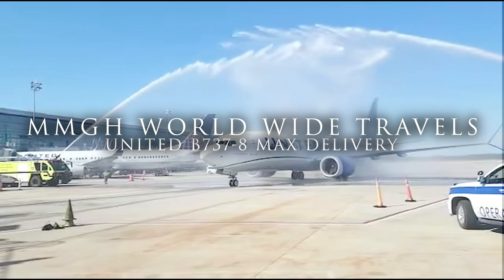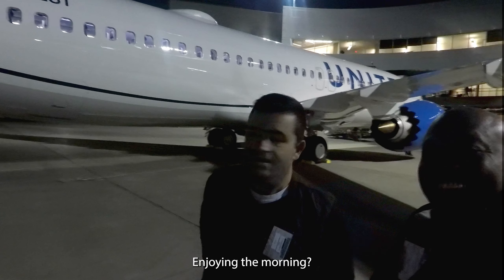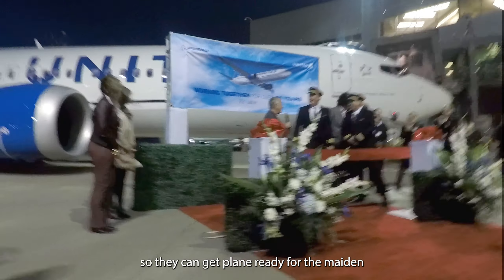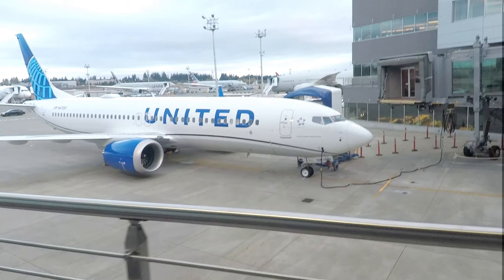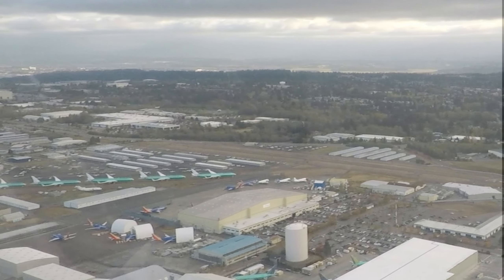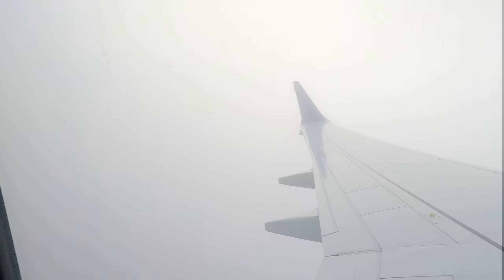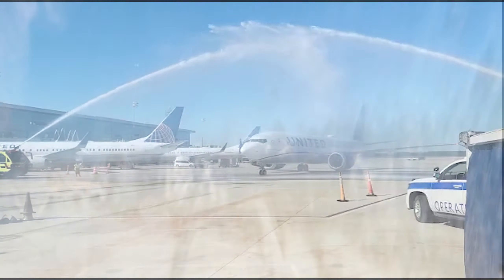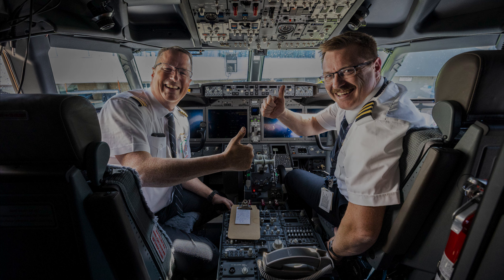United B737-8 Max Maiden Flight to Houston IAH - Plane Delivery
Come with me as I give you a glimpse into the opportunity of a lifetime. I was lucky enough to be selected to take delivery of a brand new Boeing 737-8 Max that would be joining the United Fleet. See what the United experience was like and learn a bit more about this amazing marvel of engineering brought to us by Boeing.

I also want to send a special thanks to those that made this possible! Brad McMullen and the people at Boeing, Phil Griffith our station VP, Gerry Laderman our CFO, Daniel Reed the Senior Manager of Station Ops at IAH, and all the great people at United that helped organize and staff this amazing experience!